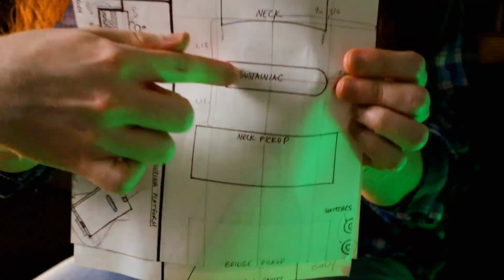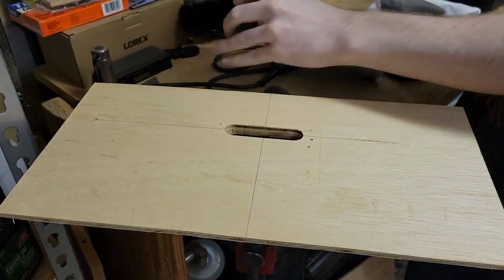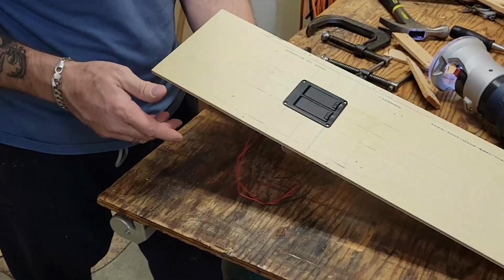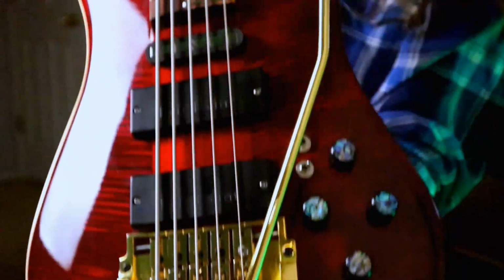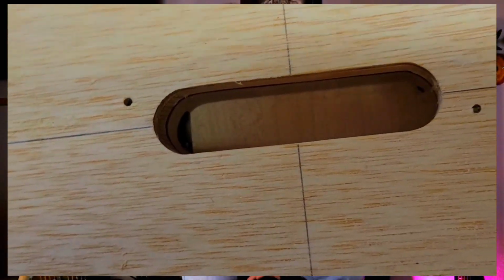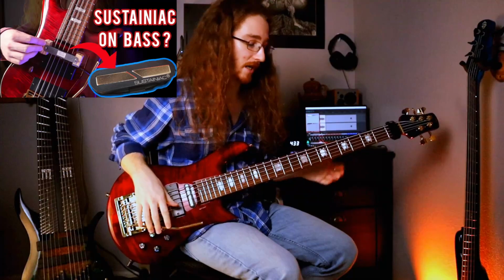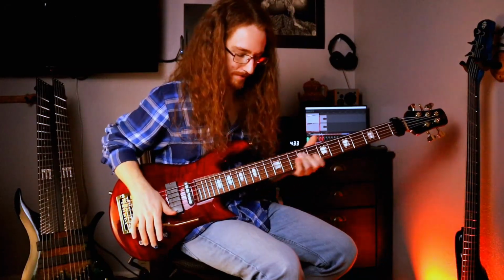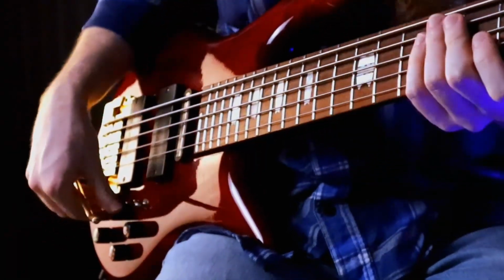Installing a Sustainiac on a WHAMMY BAR BASS!!! | BTS & DEMO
In this video, I'll walk you through almost everything about the installation process for the sustainiac, including behind the scenes footage and multiple demos. Of course, there was plenty of details that I chose to skip over for the sake of convenience, so drop your questions and suggestions in the comments if you have any!

-Thanks again for the huge support on my first Sustainiac video!